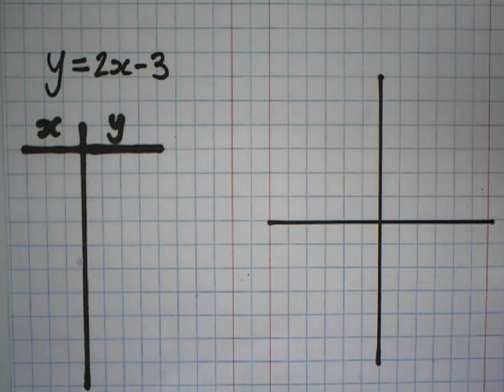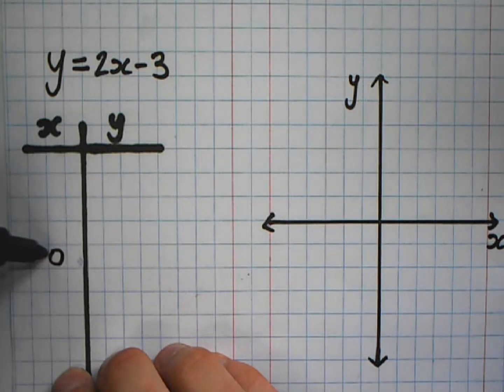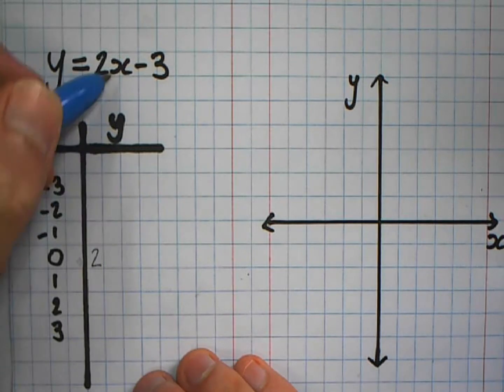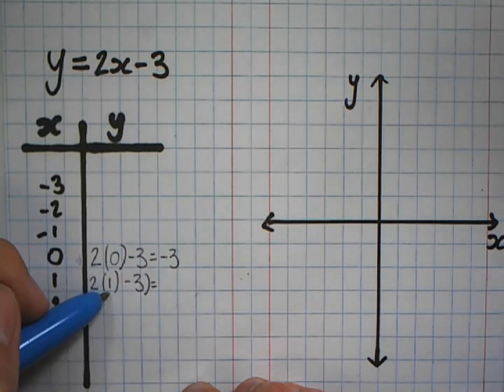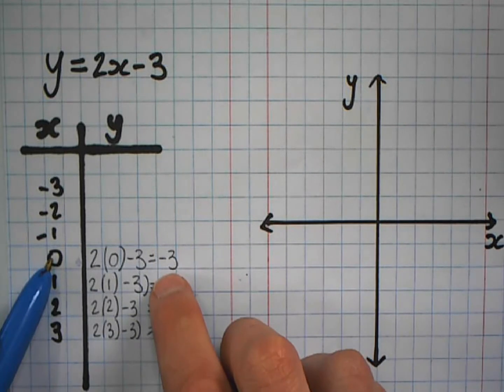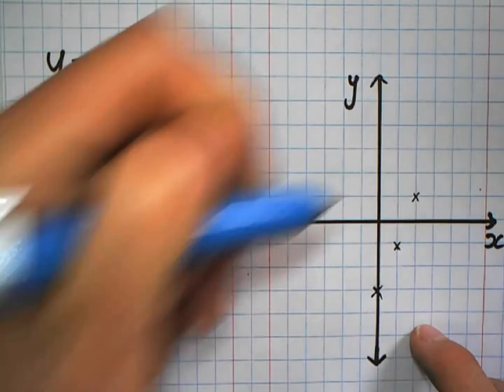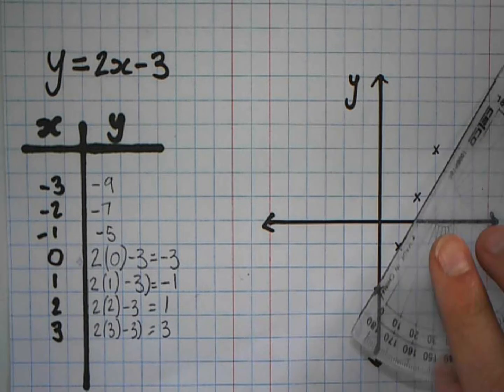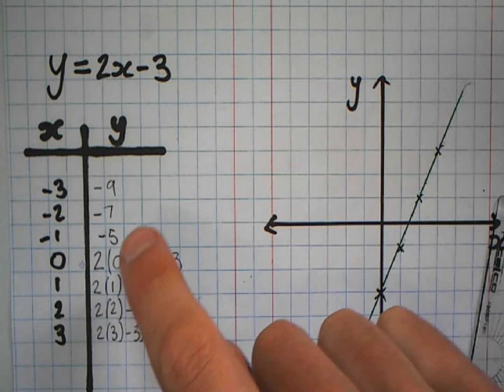Plotting an equation using a table